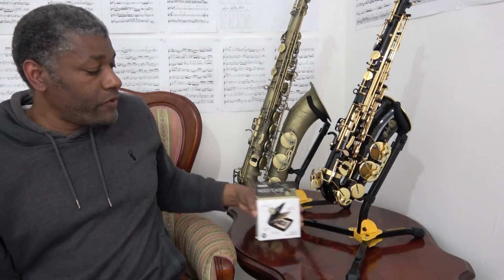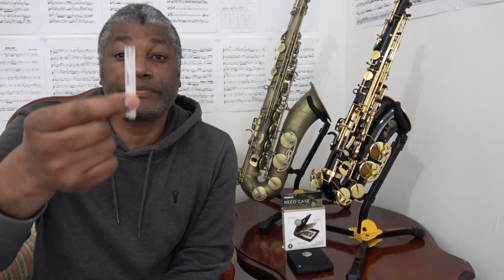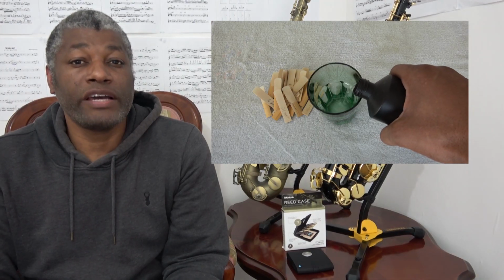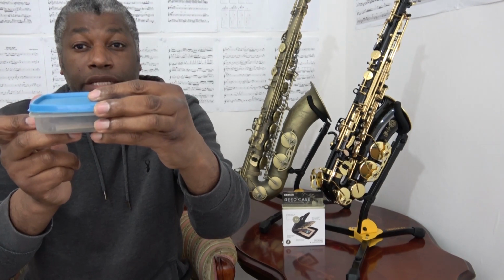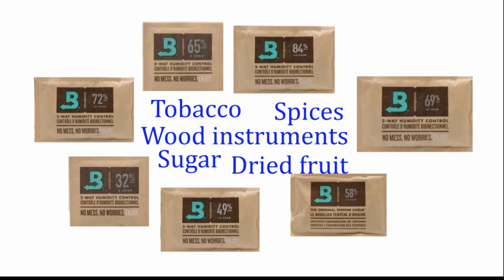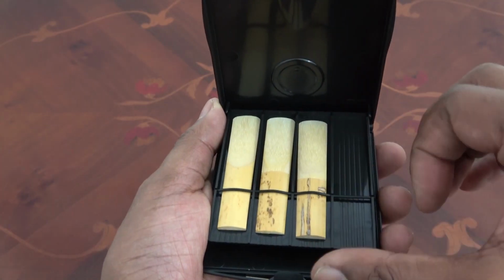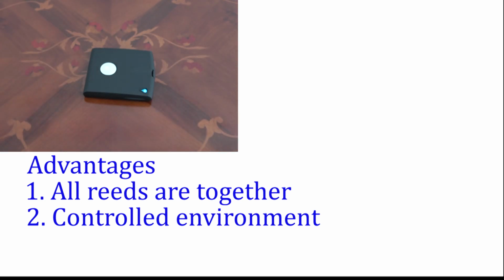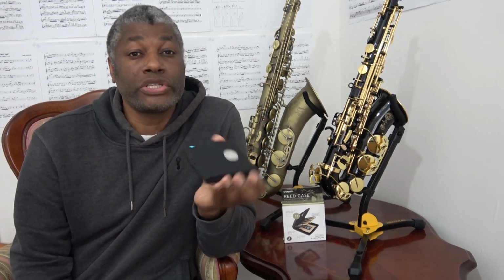D'Addario Reed Case Review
This video will show the features of the D'addario clarinet and saxophone reed case. It will also explain the features of the Boveda humidity pack used in the case.